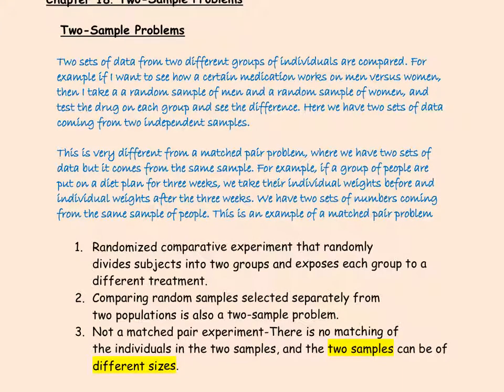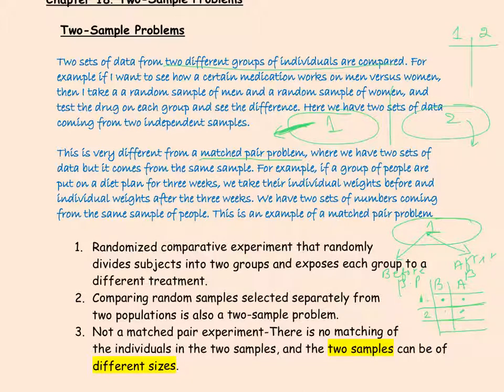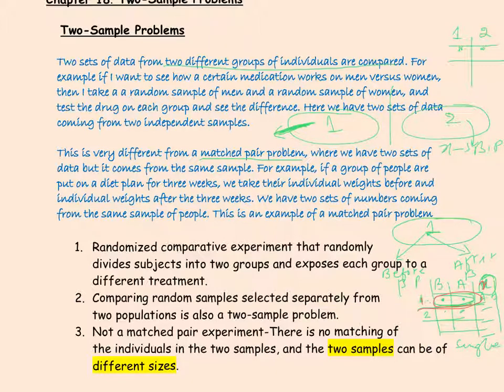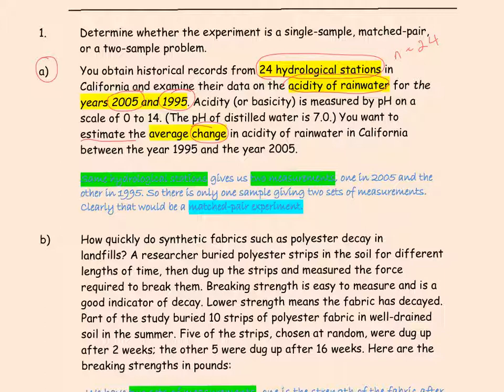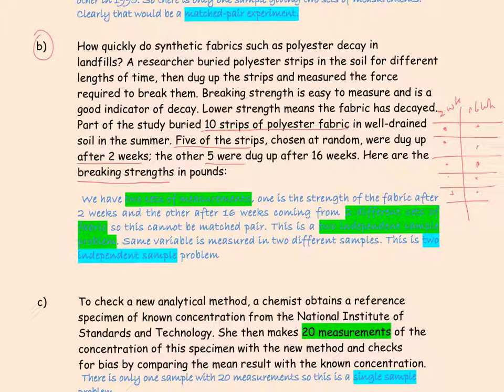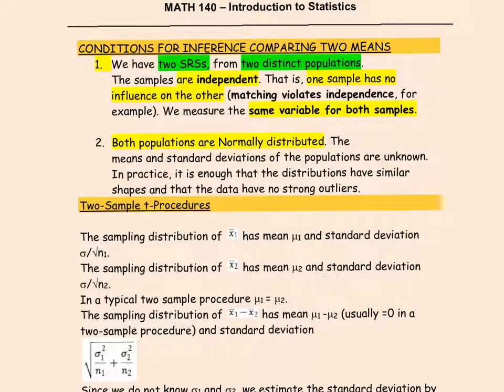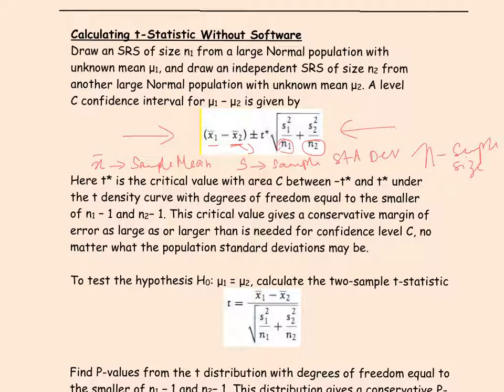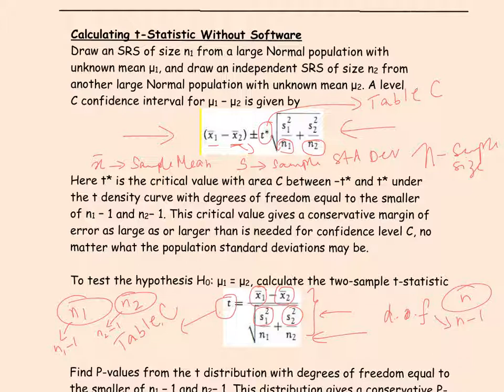Chapter 18 Part 1